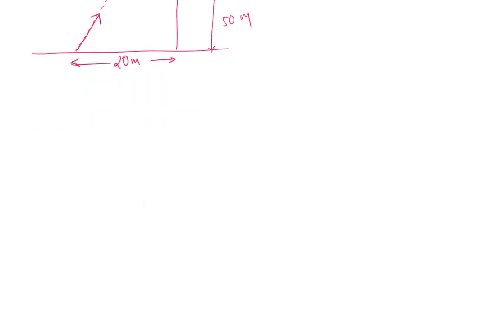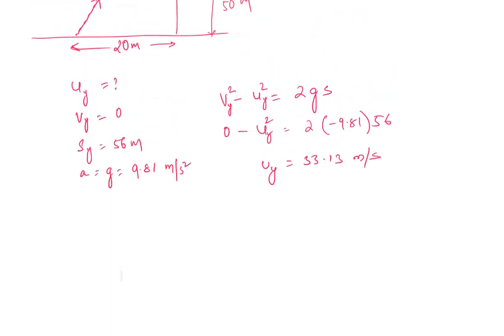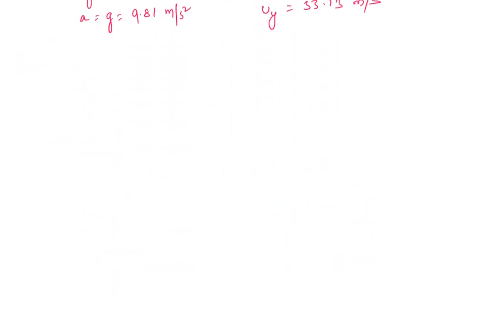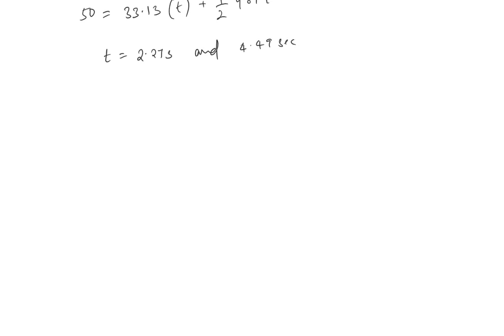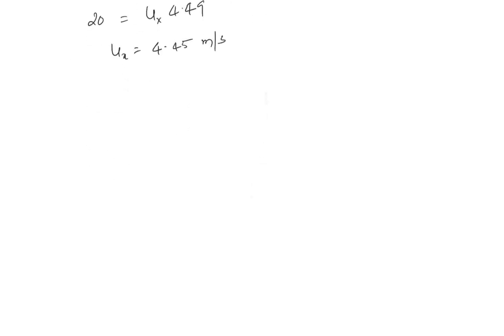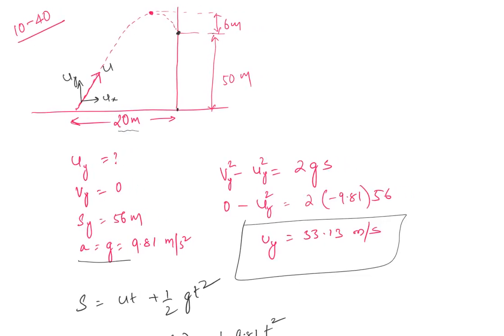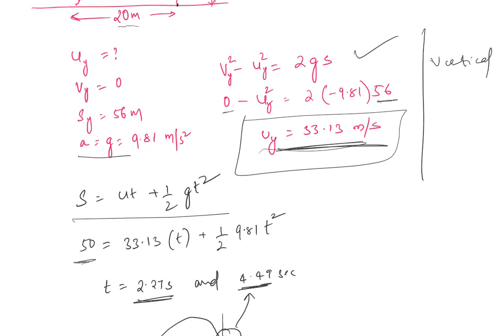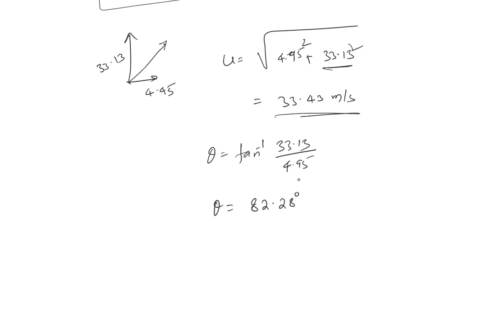Kinematics Rectilinear Motion Problem 10-40